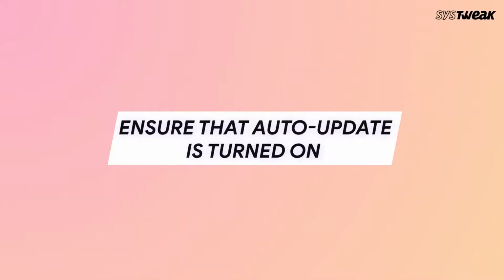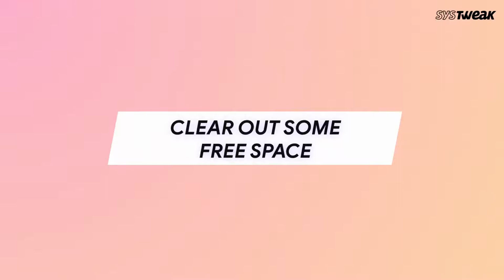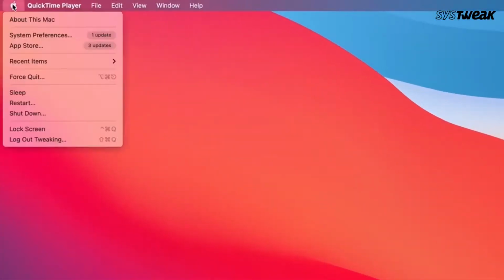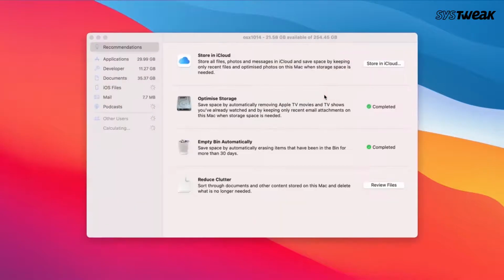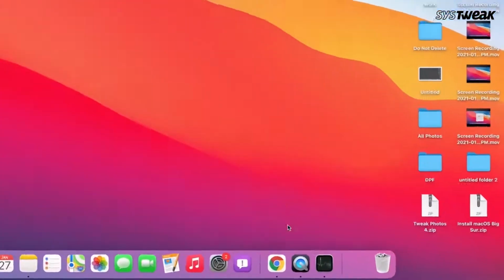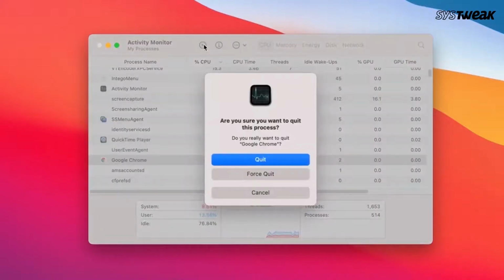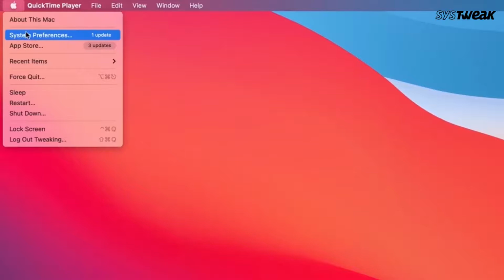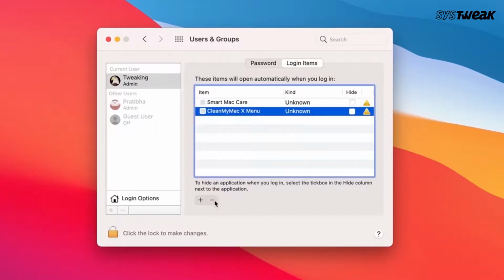Ways to Tune Up Your Mac for Best Performance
Is your Mac sluggishly slow ? Does it take too much time to open an application on Mac? If you are facing any of these performance issues with your Mac, this video is helpful for you. Watch and learn ways to tune up Mac to improve the speed and overall performance of your Mac.  Overtime, junk, temporary files, unused applications fill up the disk storage. Other than this a malware infection can also be the cause behind the hampered performance of Mac. If you want to optimize your Mac, use a third party tool to make the process easier and faster. In this video we will tell you how to multiple ways to tune up Mac using TuneupMyMac. It is a powerful tool to remove junk files and redundant applications, manage startup programs, find duplicates and remove online traces.

Download TuneupMyMac from the link given below-